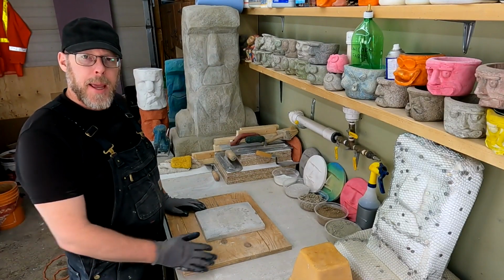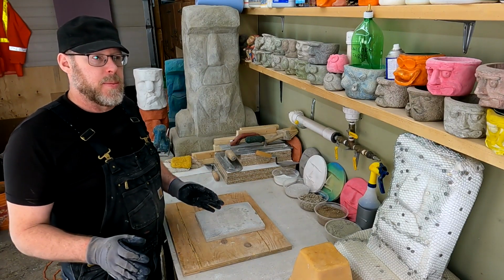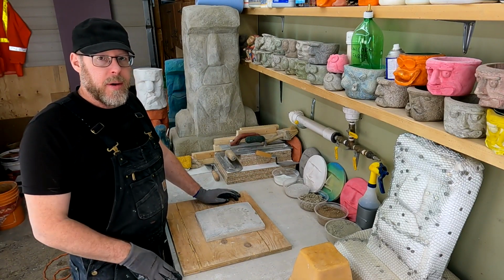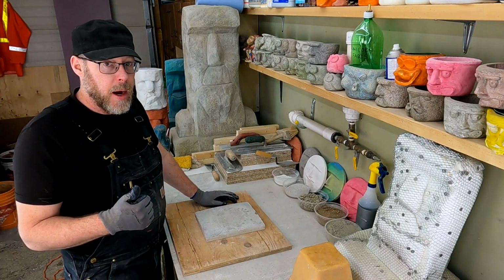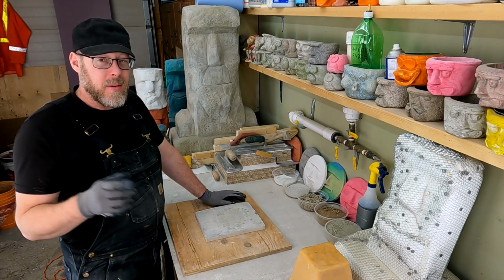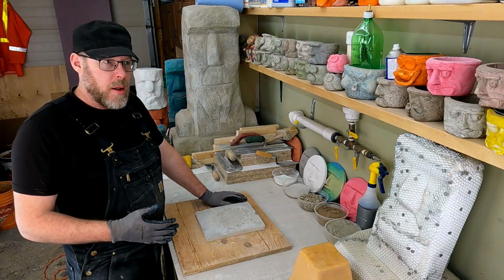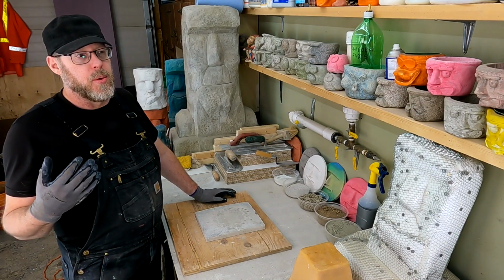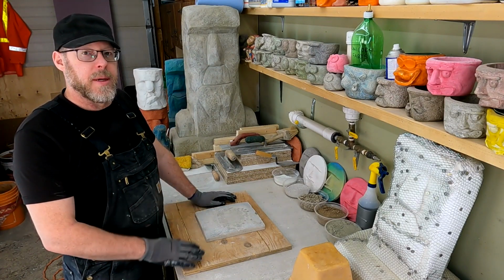Does Concrete Expand When Drying?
Concrete typically shrinks as it cures (some people refer to this as drying although this is not the correct terminology).  Curing, or drying, concrete loses water through the actuation process and evaporation which makes the concrete shrink.  This shrinkage could cause damage to the new concrete such as cracking.  This is the main reason that wet curing is recommended for freshly poured concrete as well as adding expansion joints, depending upon your concrete project.
There are a few kinds of specialized concrete that do expand when curing such as non-shrink grout and hydraulic cement.  Non-shrink grout is often used to fill gaps as it does not shrink - it either stays the same volume or expands slightly giving it an anchoring ability.  Hydraulic cement is often intended for water-stop applications and can be used for purposes such as filling a crack under water.  It cures extremely fast, can cure under water and expands to fill gaps.
Other than highly specialized mortar and grout mixes, regular concrete and mortar does not expand but rather it shrinks as it cures.